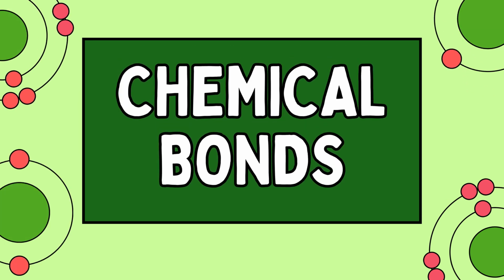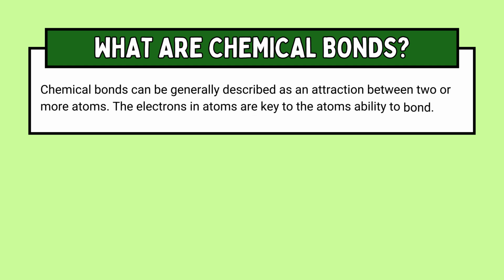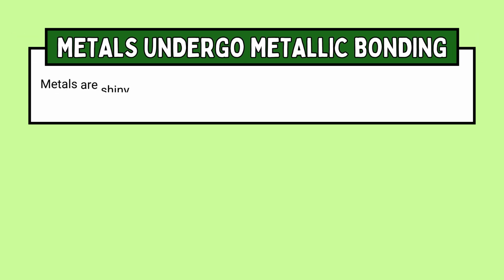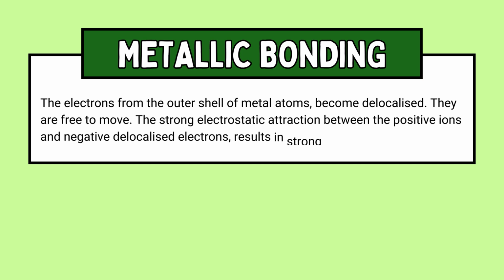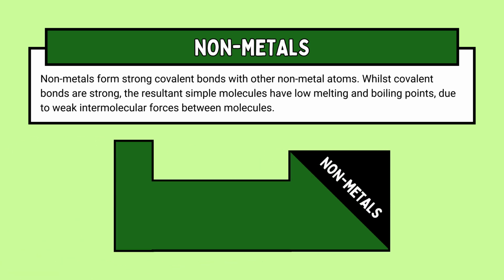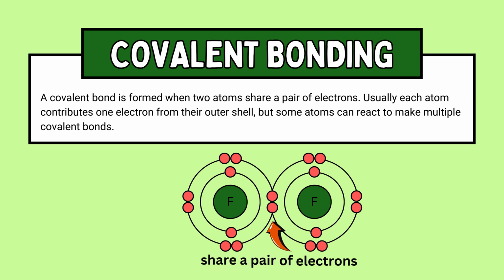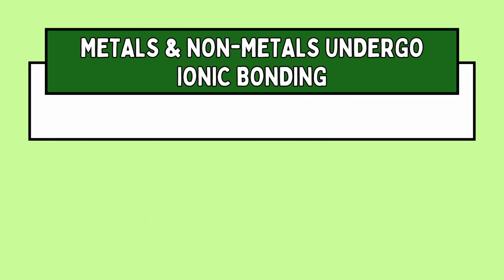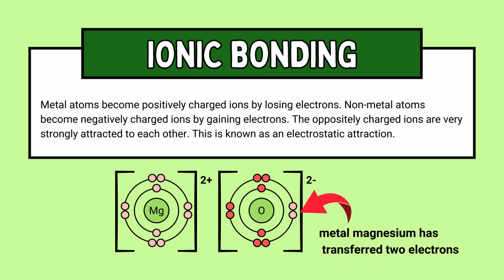Chemical Bonding | types of chemical bonding | Chemistry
✨ **Welcome to your ultimate guide to Chemical Bonding!** This video explores the fascinating world of chemical bonding, breaking down the fundamental types: covalent, ionic, and metallic bonds. Gain a deeper understanding of how atoms connect to form the building blocks of matter. Perfect for students and curious minds! 🧪

🎯 **Learning Objectives:** By the end of this video, viewers will:

- Understand the concept of chemical bonding and why it occurs.
- Differentiate between covalent, ionic, and metallic bonds.
- Identify examples of each bond type in everyday compounds.

**What is Chemical Bonding?**: Chemical bonding is the interaction that holds atoms together in compounds, creating the materials we encounter every day.

**Types of Chemical Bonding:**
1. **Covalent Bond**: Atoms share electrons for stability (e.g., H₂O).
2. **Ionic Bond**: Atoms transfer electrons, resulting in charged ions (e.g., NaCl).
3. **Metallic Bond**: A "sea of electrons" shared among metal atoms (e.g., Cu).

**Examples of Compounds with Chemical Bonds:**
- **Covalent Bond**: Water (H₂O) – vital for life.
- **Ionic Bond**: Sodium Chloride (NaCl) – common table salt.
- **Metallic Bond**: Aluminum (Al) – lightweight and conductive.

🔍 **Fun Fact:** Did you know that ionic bonds give table salt its high melting point and distinctive crystalline structure?

**Hashtags & Tags:**
ChemicalBonding, TypesOfBonds, CovalentBond, IonicBond, MetallicBond, ChemistryBasics, ChemistryTutorial, LearnChemistry, ScienceExplained, ChemistryForBeginners, Chemistry bonding, chemical bonding tutorial, bonding in chemistry, chemical bonds types.

0:00 What are Chemical Bonds?
0:40  Types of Chemical Bonds
1:11 metallic bonding
1:59 covalent bonding
2:49 Ionic bonding

📅 **Chapters of Our Journey:**
0:00 🔊 Start
0:08 🔍 Introduction to Chemical Bonding
0:45 🟢 Covalent Bonds Explained
1:55 🟡 Ionic Bonds in Action
3:20 🔴 Metallic Bonds and Their Strength
4:40 🙏 Recap and End